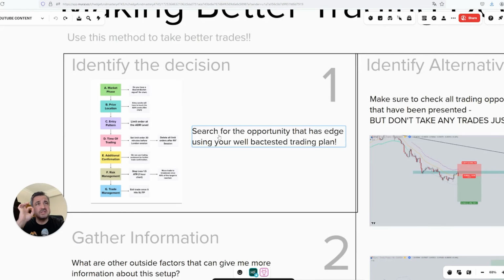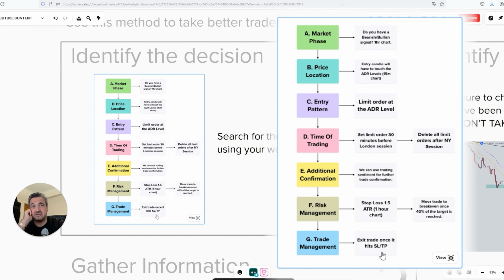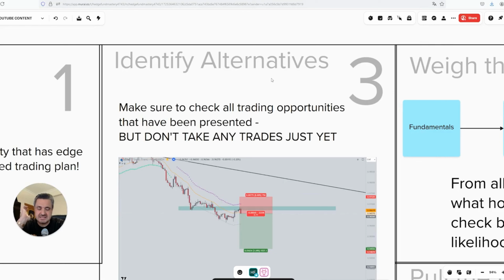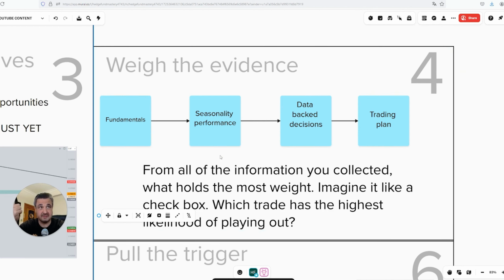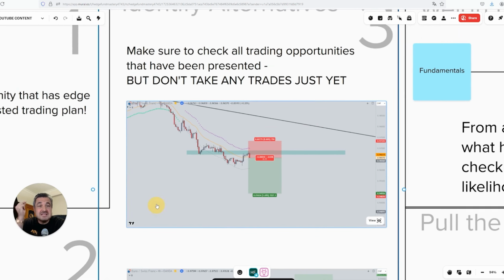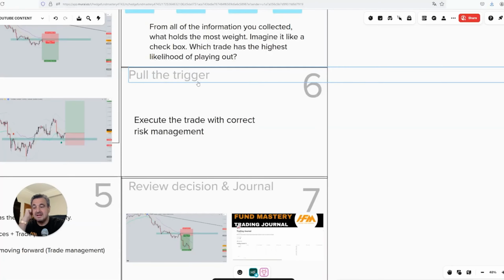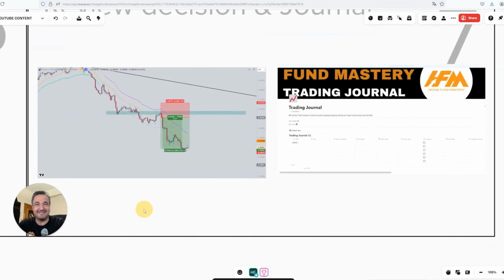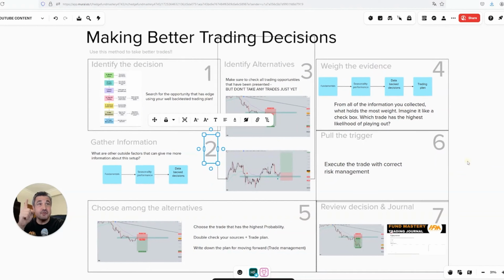Stop Losing Trades! The 7-Step System Top 1% of Traders Use Daily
Profit in any market. Learn the method ▸

Are you tired of watching your trades go south? Discover the game-changing 7-step system that separates the pros from the amateurs. In this video, a seasoned trader with a no-nonsense German approach breaks down the exact process top performers use to make consistent, profitable decisions.

You'll learn:
✅ The 7 building blocks of a statistical edge (and why most traders miss #4)
✅ How to gather crucial info BEFORE you place a trade
✅ The overlooked strategy for identifying hidden opportunities
✅ A foolproof method to weigh evidence like a pro
✅ The secret to pulling the trigger with confidence (no more hesitation!)
✅ Why journaling is your ticket to trading mastery

Plus, see a real-world case study of this system in action! Whether you're a novice looking to up your game or an experienced trader aiming for that extra edge, this video is your blueprint for success.

Don't leave your trades to chance. Master the market with a proven, data-driven approach.

⏱️Timestamps⏱️

00:00 - Introduction: The German approach to trading decisions
00:45 - The 7 building blocks of a statistical edge in trading
01:35 - Detailed breakdown of the 7 building blocks
03:20 - Gathering information: Fundamentals, seasonality, and data-backed decisions
04:15 - The overlooked step: Identifying alternative trading opportunities
05:20 - Weighing the evidence: Prioritizing your decision-making factors
06:40 - Case study: Comparing two Swiss franc trading opportunities
07:55 - Choosing the trade with the highest probability
08:30 - The importance of pulling the trigger: Overcoming hesitation
09:45 - Executing trades with confidence and proper risk management
10:26 - The crucial final step: Reviewing and journaling your trades
11:45 - Why journaling makes you a stronger trader
12:24 - The path to becoming your best trading self